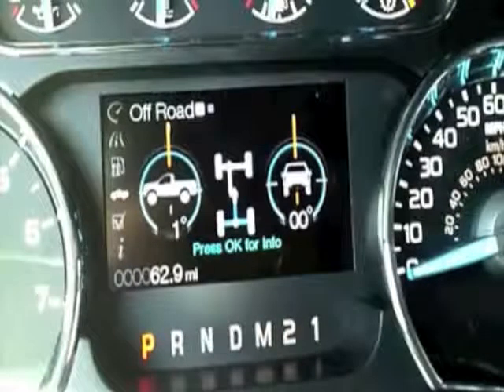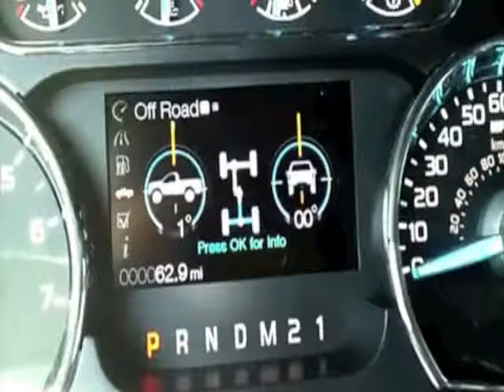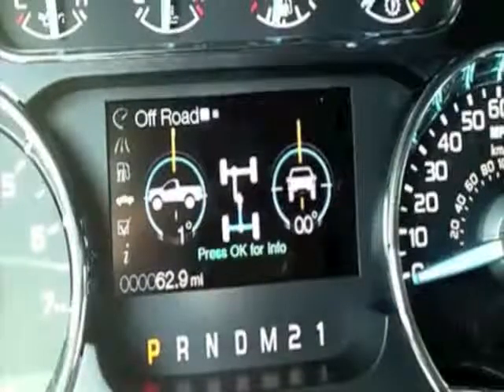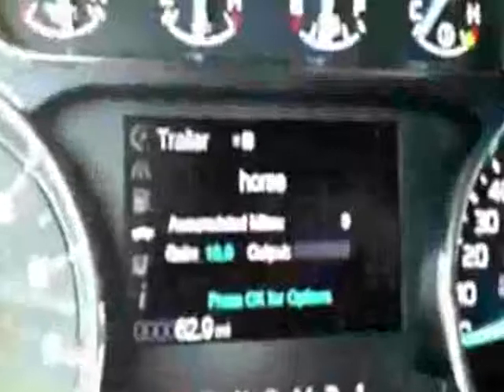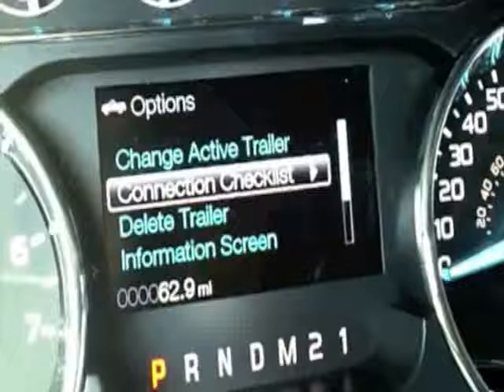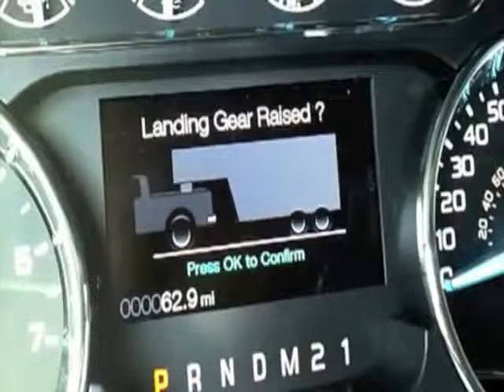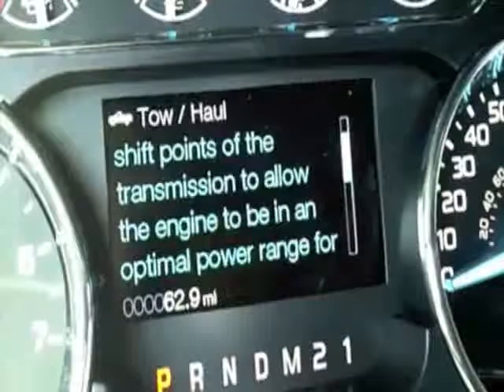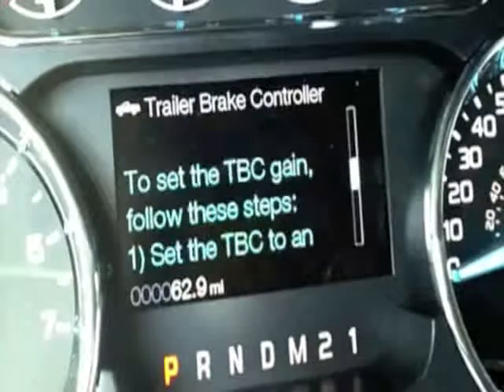Ford Dealer Soddy Daisy, TN | Ford Dealership Soddy Daisy, TN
People in and around Soddy Daisy, TN often ask, what is the best Ford dealership around? The answer is always Larry Hill Ford! Larry Hill Ford provides residents with the best service, selection, prices and all around buying experience when looking for any new or pre-owned Ford vehicle. One trip to Larry Hill Ford and you will see why so many people consider us the best Ford dealership in the area. Don't waste time with other dealerships, come to the best one in the Soddy Daisy, TN area today!